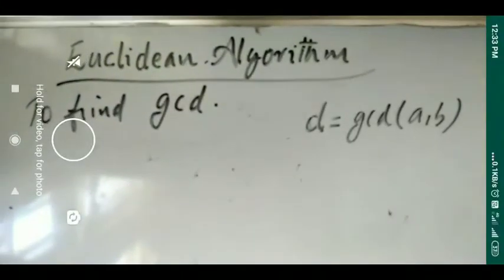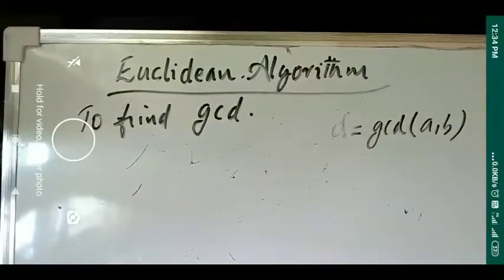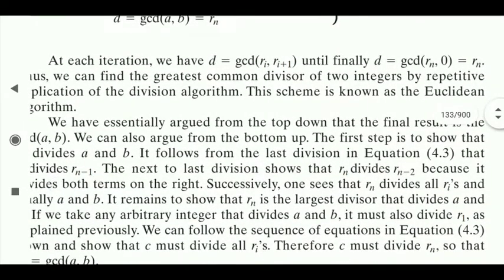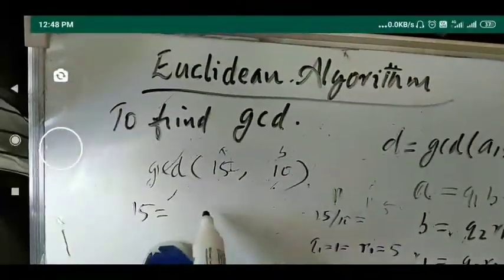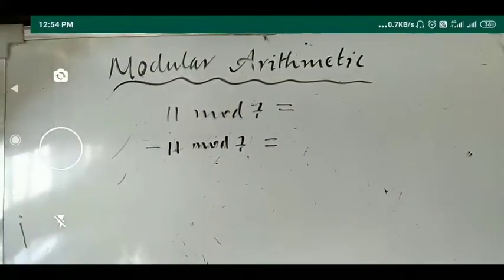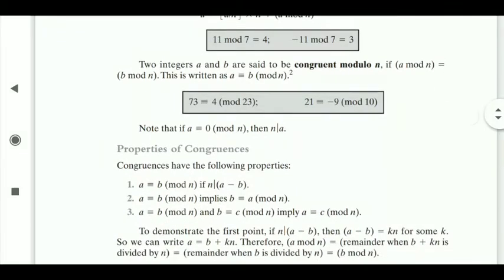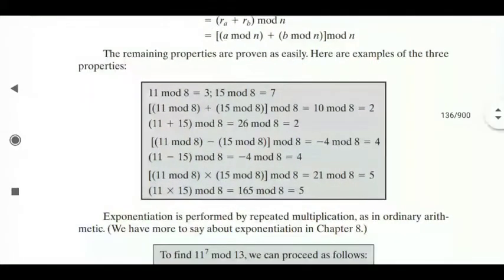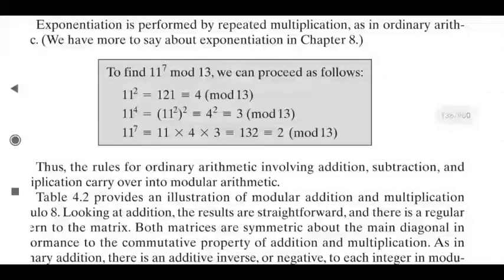Euclidean algorithm for gcd